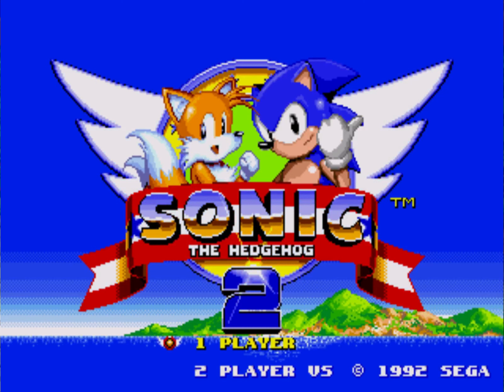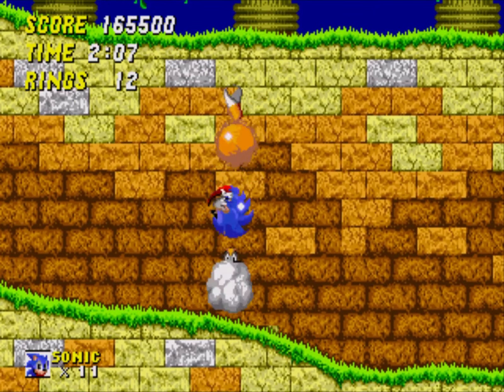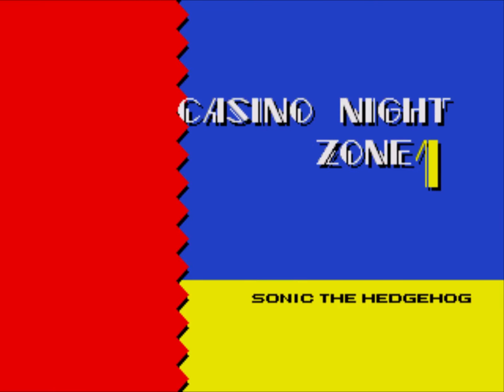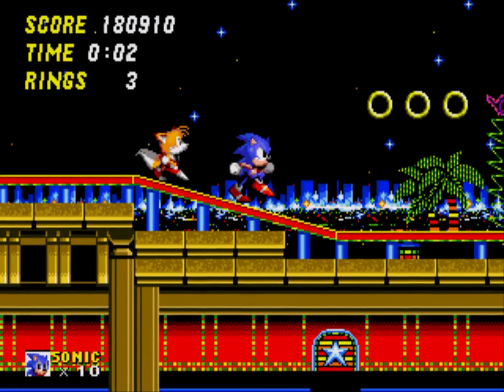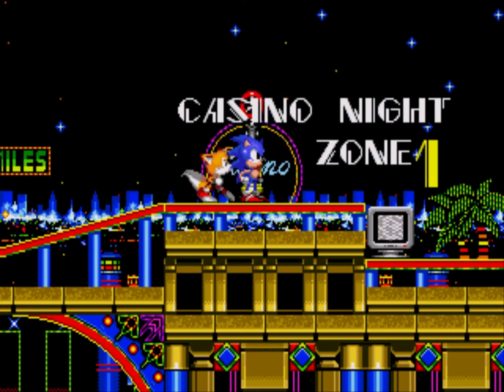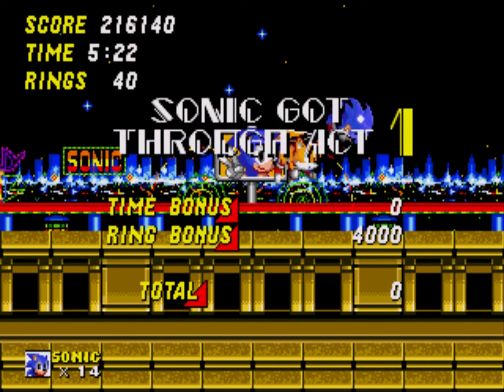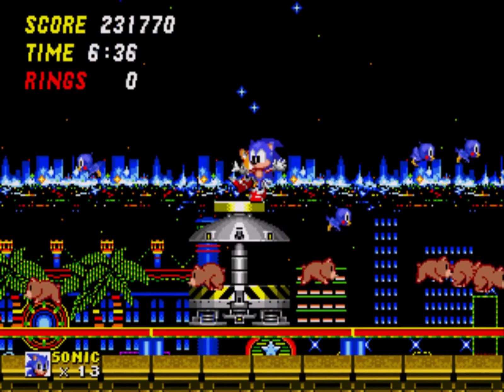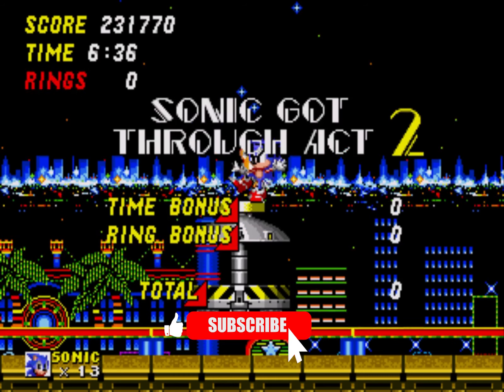Sonic the Hedgehog 2 - Part 2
Sega's 1992 classic Sonic the Hedgehog, Sonic is trying the rescue the animals inhabitants of West Side Island as evil Dr. Robotnik and trap inside aggressive robots and metal capsules. All the time Dr. Robotnik plan it the steal the seven Chaos Emeralds and harness their power but Sonic has to get them all and save the inhabitants of South Island.